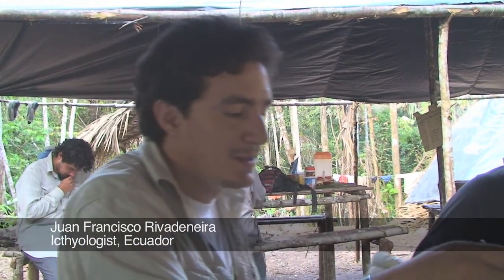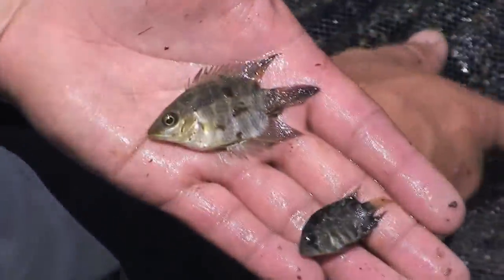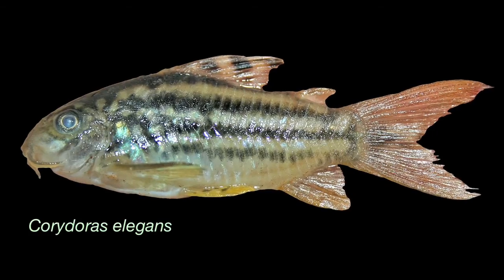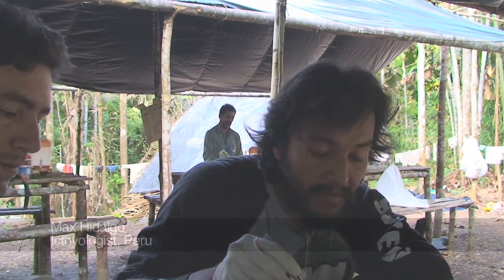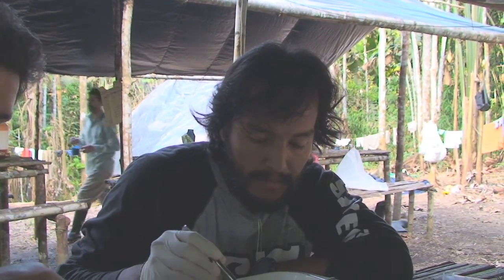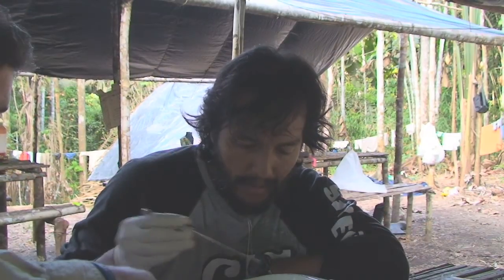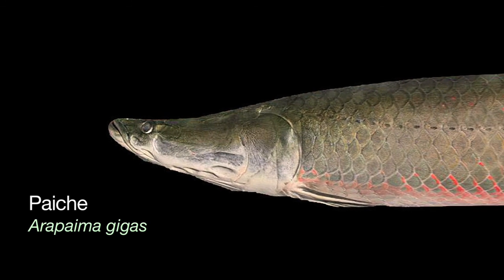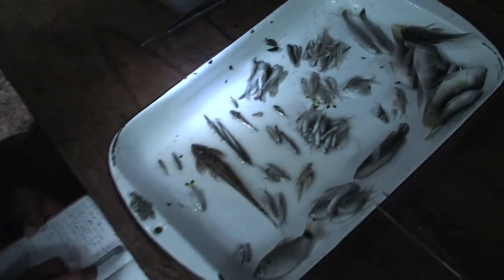Video 6 - Fishes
Check out some of the unique fish species found by the teams icthyologists during their rapid inventory, and discover the positive impact of preservation measures on threatened species. This is the seventh installment in a ten-part series of video reports documenting The Field Museums expedition to the Amazon lowlands.

The Museums Rapid Inventory Program brings together biological and social information to create a roadmap for practical, long-lasting, and locally-supported conservation. During October of 2008, an international team of scientists led by Dr. Corine Vriesendorp of The Field Museum surveyed the Cuyabeno-Güeppí region where Ecuador, Peru, and Colombia meet.

Be sure to check out Video Report #7 Reptiles & Amphibians.

For more about The Field Museums Rapid Inventory Program, please